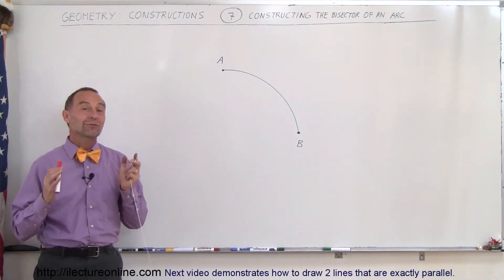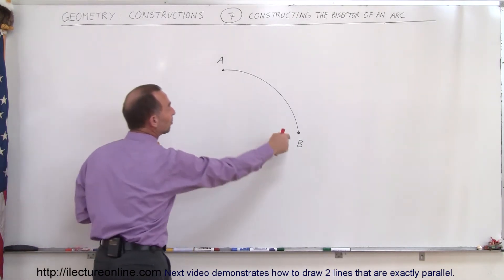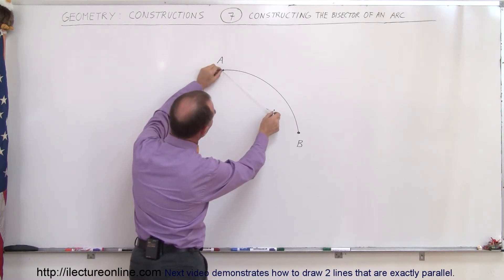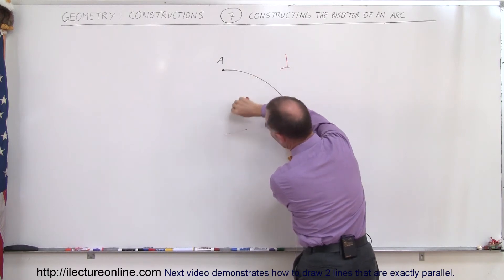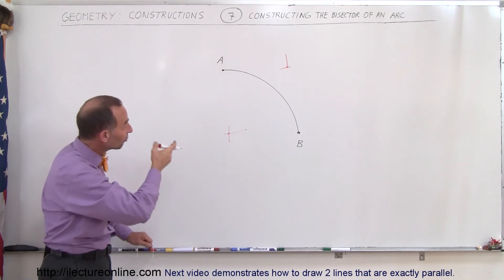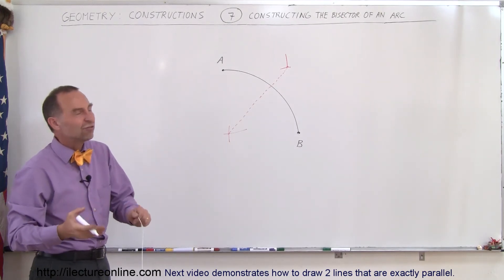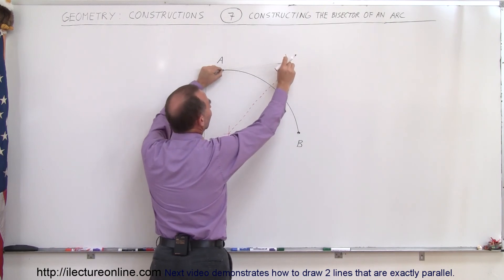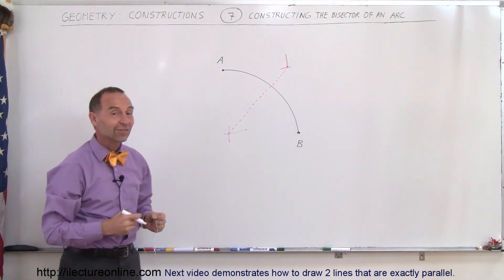Geometry - Constructions (7 of 15) How to Draw the Bisector of an Arc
In this video I will demonstrate how to draw the bisector of an arc.